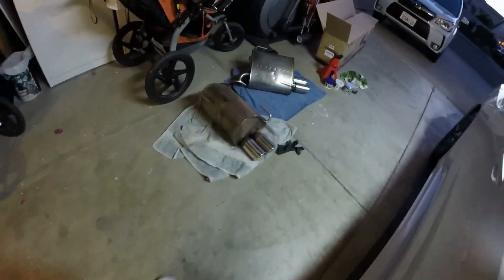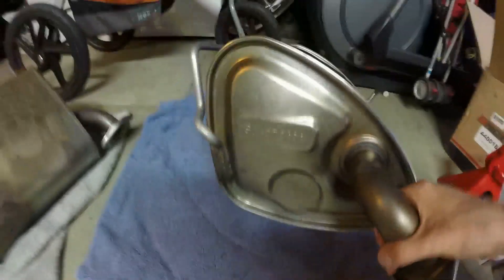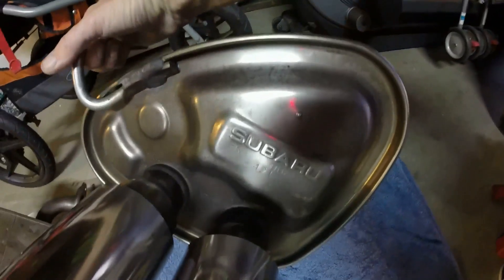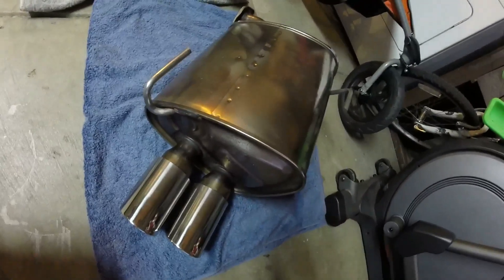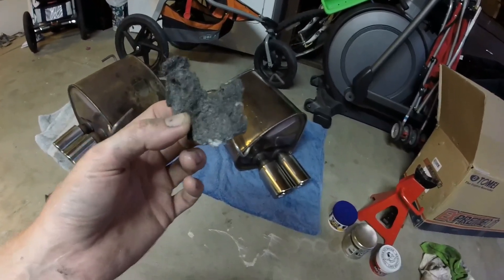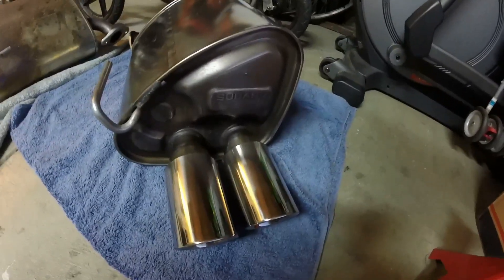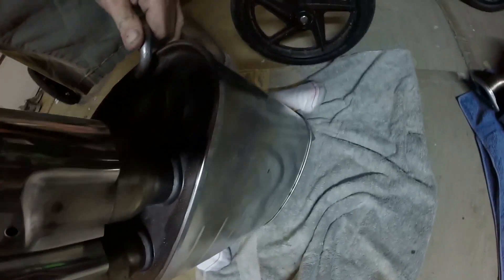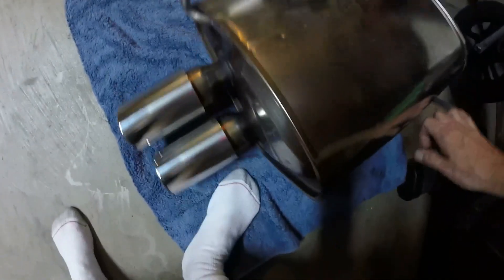2015 Subaru WRX Limited: Minisode 116: Muffler Restoration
Muffler Restoration